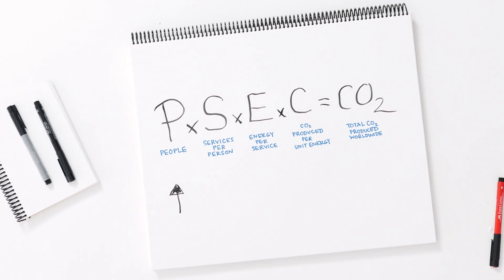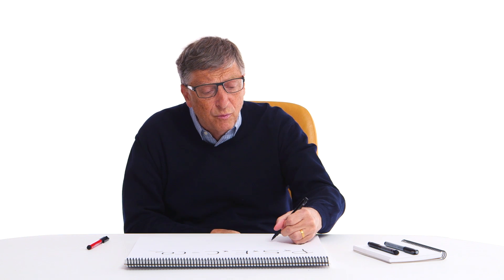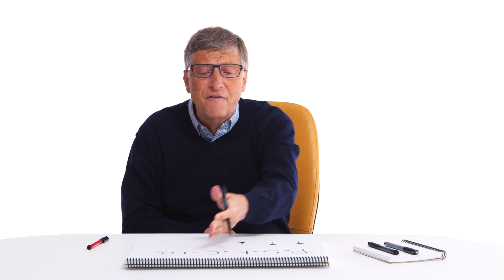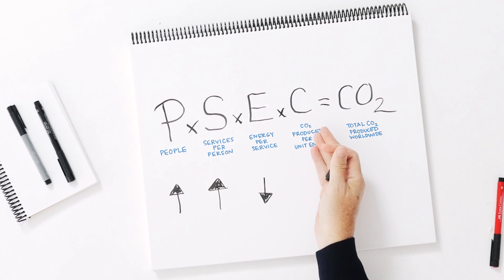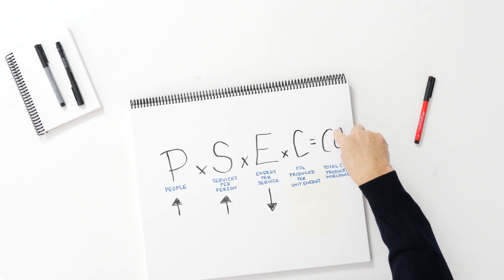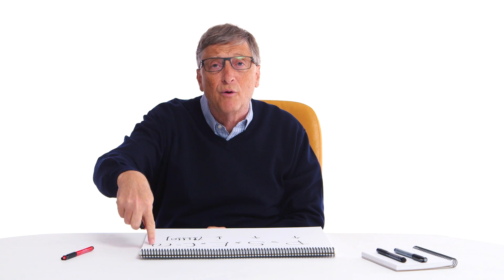Bill Gates Explainer: Energy equation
Climate change is an issue that has plenty of noise surrounding it. Bill Gates shares an equation that helped him cut through the noise.